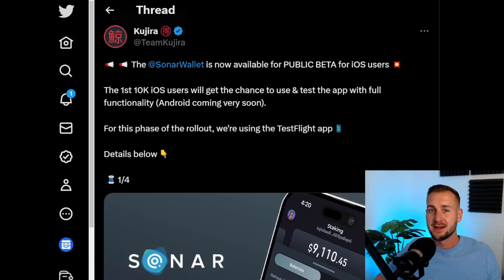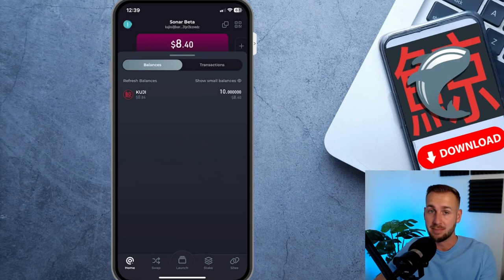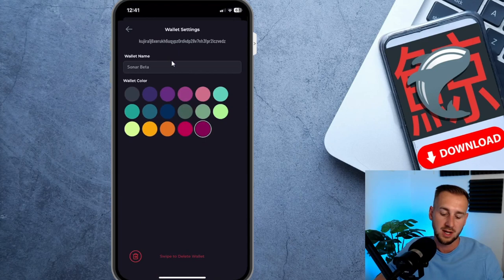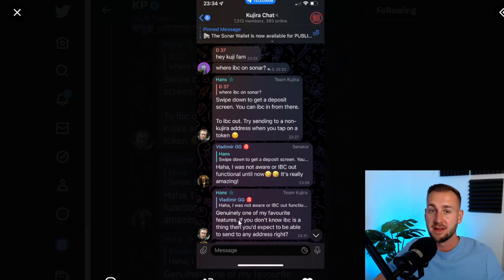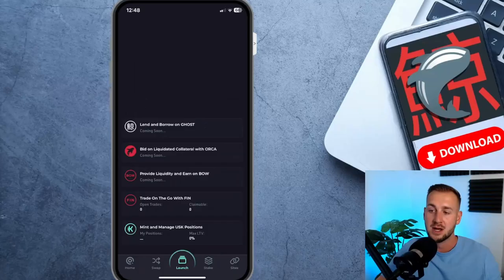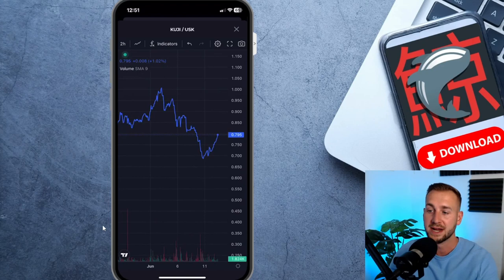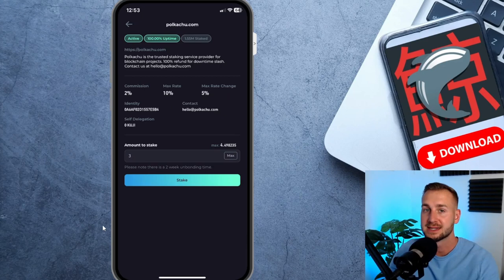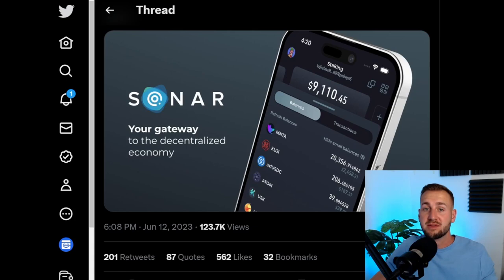KUJIRA SONAR WALLET (FIRST LOOK)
Kujira has launched the Sonar Wallet in Beta. The first 10,000 to download can give it a trial and provide feedback to the team for bugs and improvements. Let's take a first look at Sonar, the onboarding process and the sleek user interface.

If you wish to download Sonar (iOS only right now) then check out this Tweet:

00:00 Sonar is Here
0:30 Check Tweet in Description for Download
1:14 First Logging in
2:02 Home Page Overview
3:15 Funding your Wallet (Seamless Bridge)
5:03 Add more Wallets
5:20 Swap Feature
6:00 Launch - Dapps here! Let's Look
8:45 Stake Function
9:24 Connect Mobile to Desktop
9:54 Final Thoughts